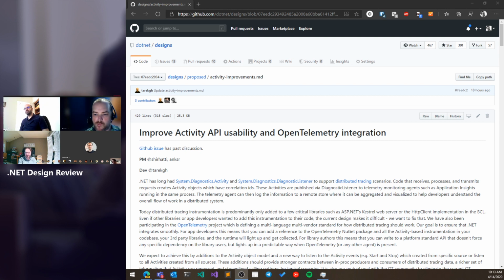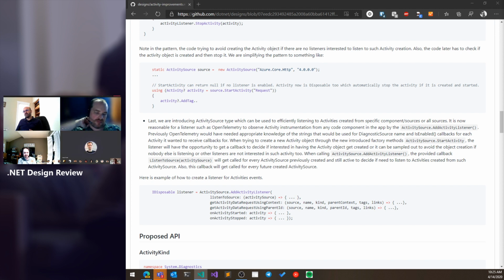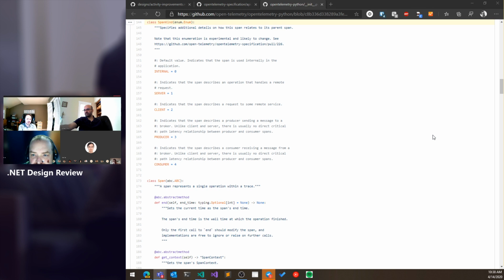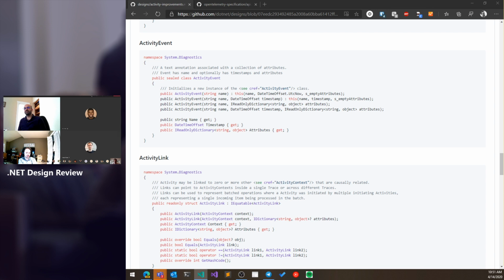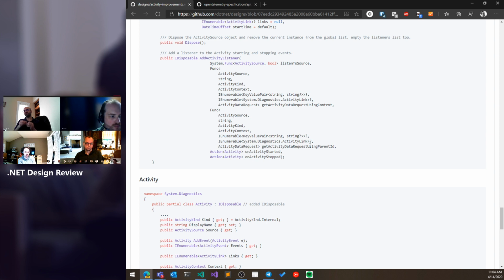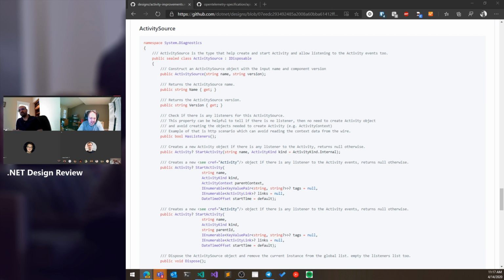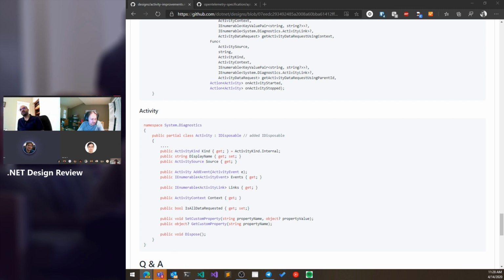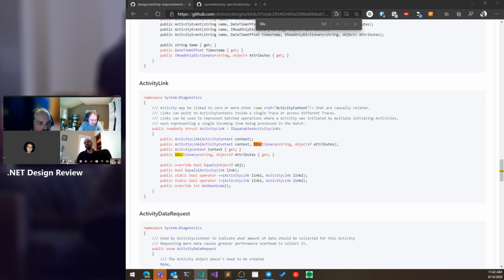.NET Design Review: System.Diagnostics.Activity